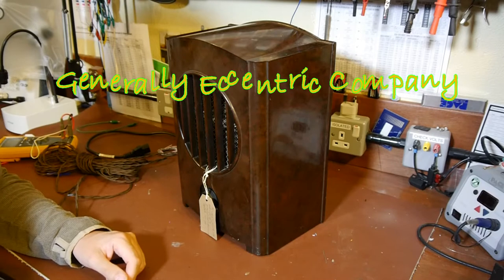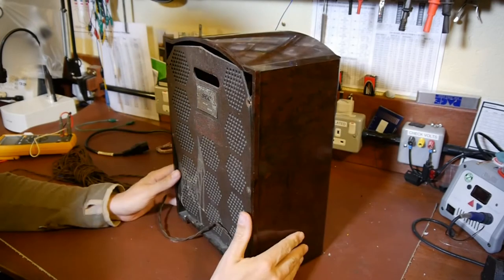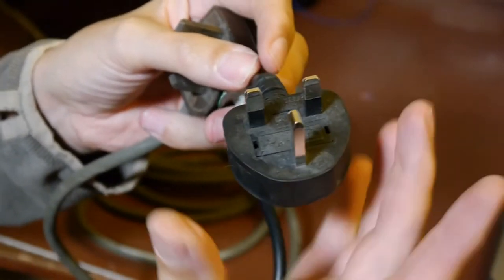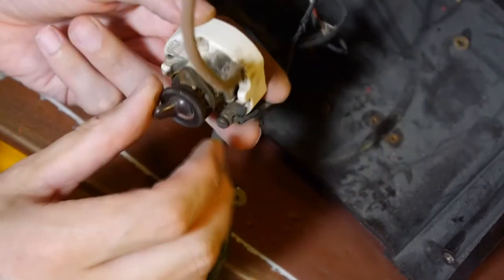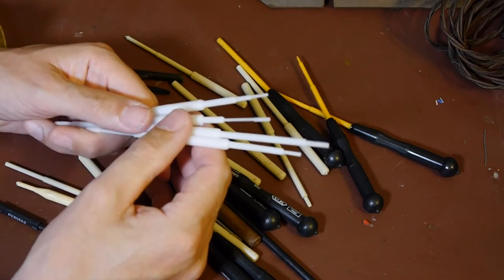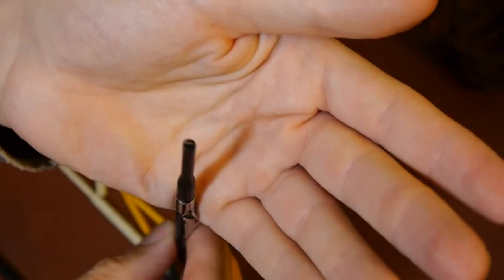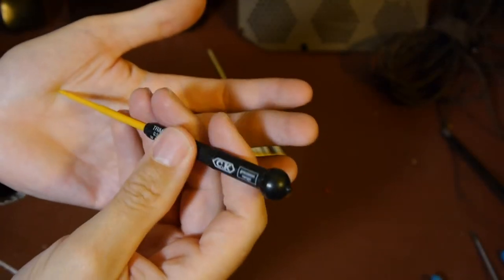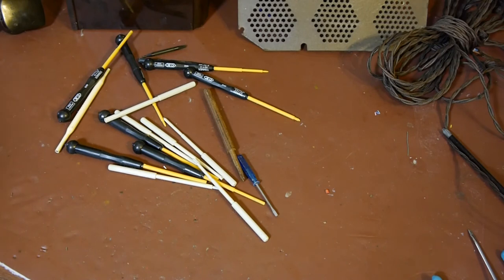GEC Radio Repair Part 1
Generally Eccentric Company radio repair.  I really need some help with this one.  I just cannot get any sound out.

My Best Regard Chris - AllTheGearNoIdea